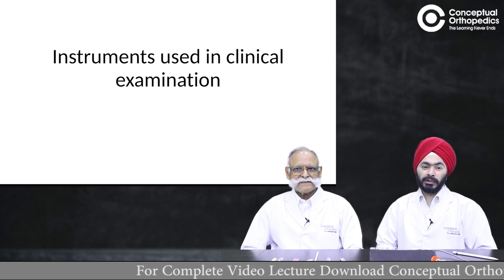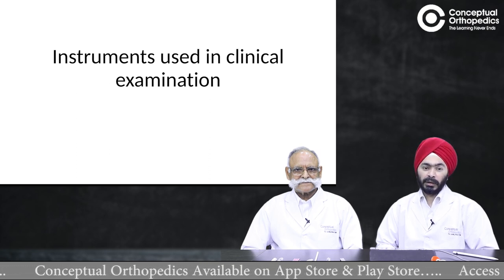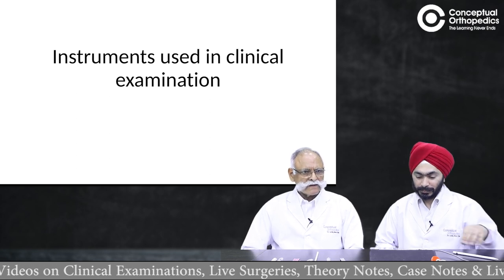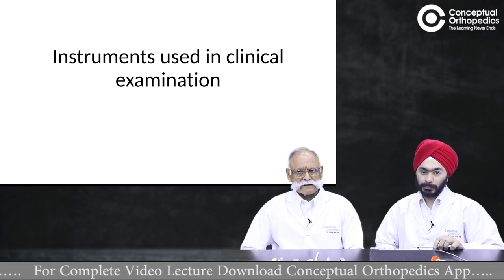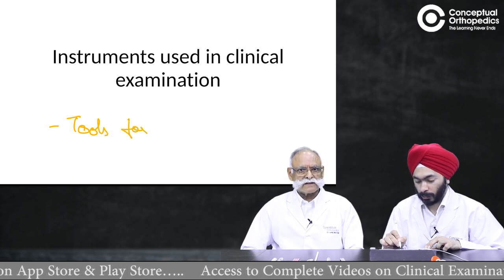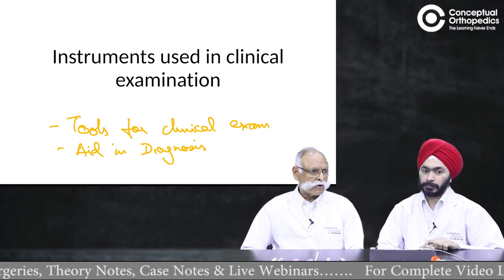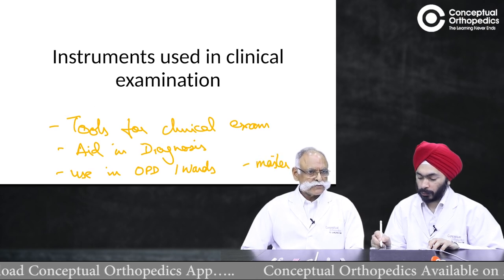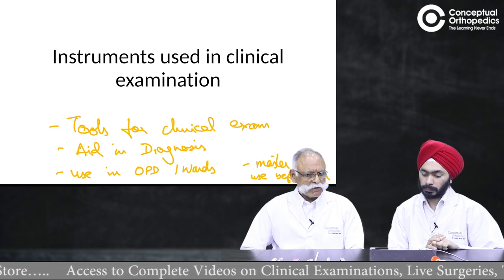Instruments In A Orthopedic Residents Pocket Prof. Sudhir Kumar & Dr. Harpreet Singh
All your When, why and wheres about instruments will be answered in this course.

Happy learning!